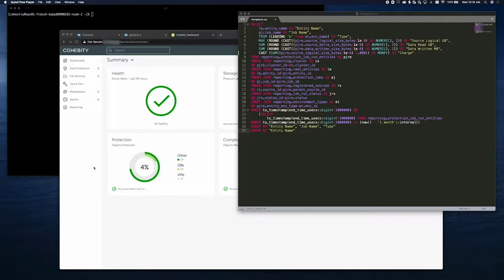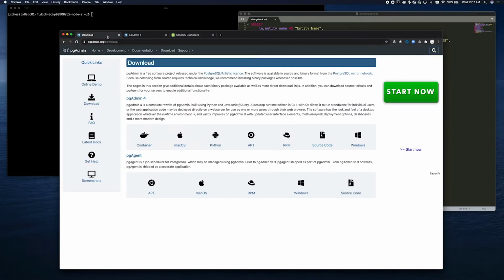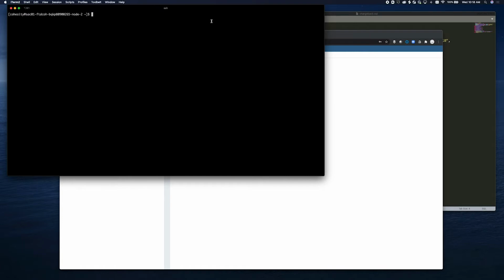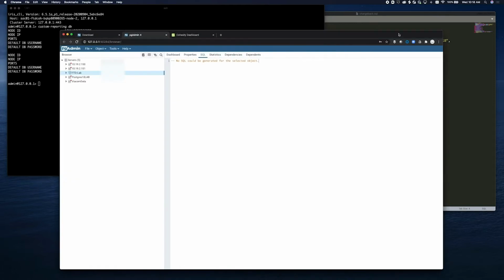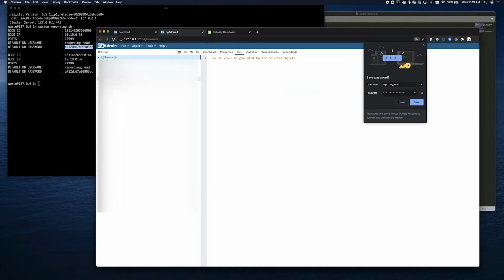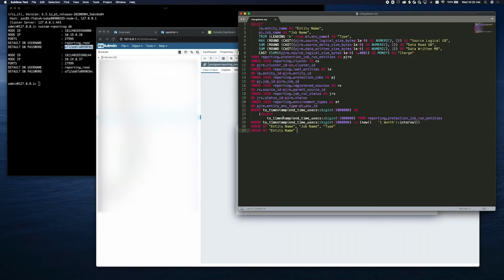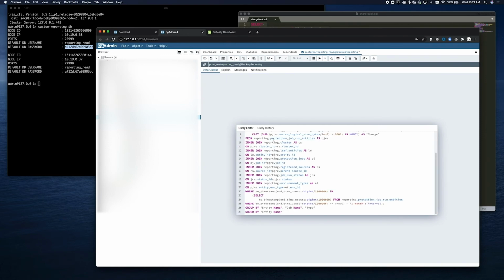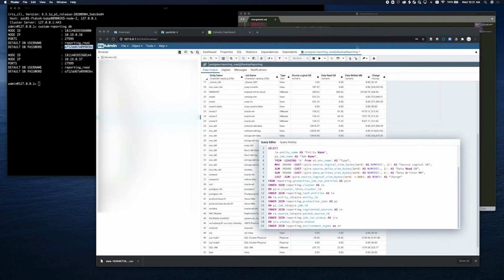Validentify Episode 1 - Cohesity Reporting DataBase Basics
In this video we will begin to scratch the surface on what's possible with reporting within the Cohesity platform! With some simple tools, we will create a very basic chargeback report for your backup infrastructure. This is fully customizable and can run on whatever schedule you want.

If there are more reports you would like to see, drop a comment!

thanks!